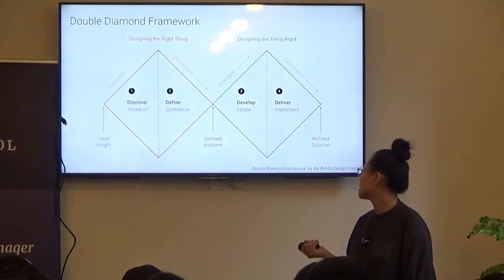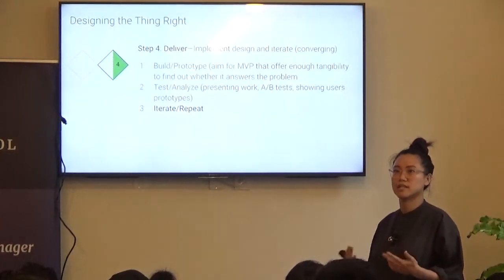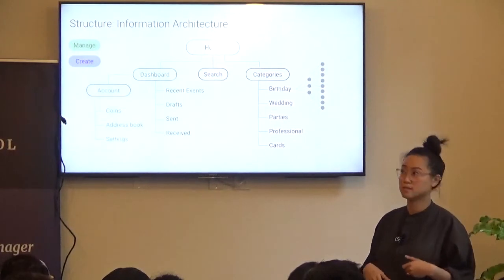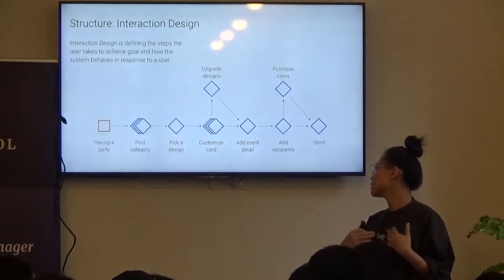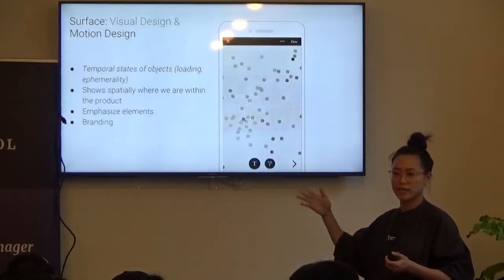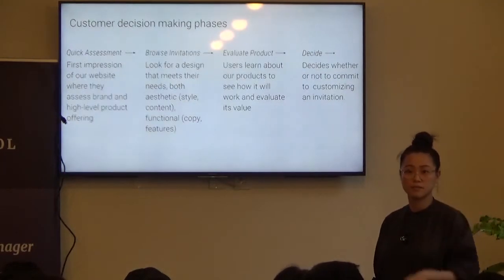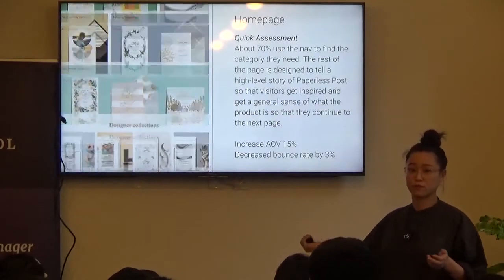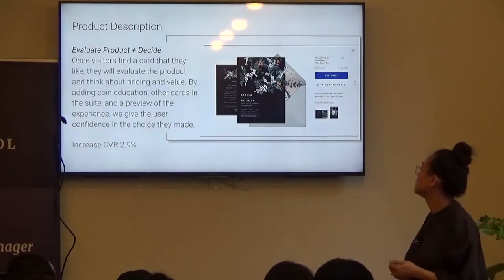How to Design a Product by Paperless Post VP of Product Design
Product Management Event in New York about How to Design a Product.

We all know user experience is at the center of a successful product. User experiences should be crafted and the result of conscious decisions by the product's team. But how can a product consistently do this? In order for product teams to deliver thoughtful and impactful experiences, we must break down the design process into components and stages so that we can better understand the task as a whole.

Wynne Chan is the Head of Product Design at Paperless Post. She has over 10 years of experience designing products in many industries, including peer-to-peer sharing, music discovery, geolocation social discovery and online invitations.

ABOUT US:
Product School is the world’s first tech business school. We offer certified Product Management, Coding, Data and Blockchain courses; our instructors are real-world product managers working at top tech companies such as Google, Facebook, Snapchat, Airbnb, LinkedIn, PayPal, and Netflix.

Our classes are part-time, designed to fit into your work schedule, and the campuses are located in 14 cities worldwide, including Silicon Valley, New York, Los Angeles and London.

In addition to classes, each of our campuses host weekly events with top industry professionals about Product Management, Data, Coding and Blockchain.

📓 The Product Book has arrived! Learn how to become a great Product Manager.